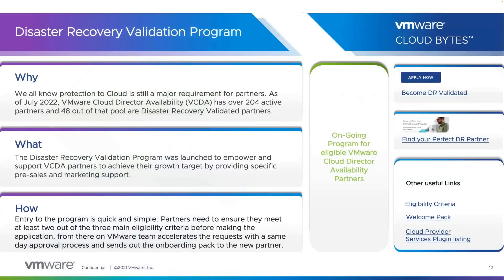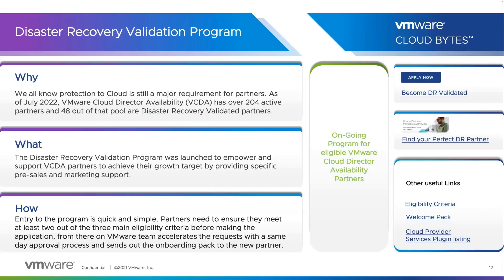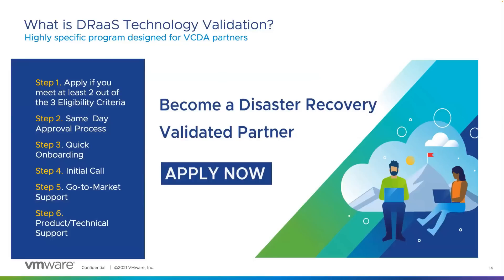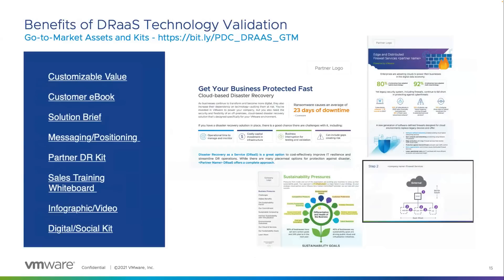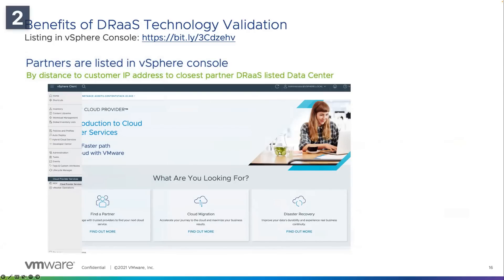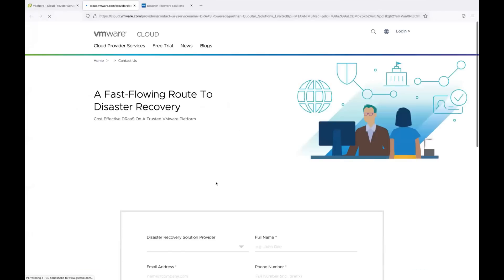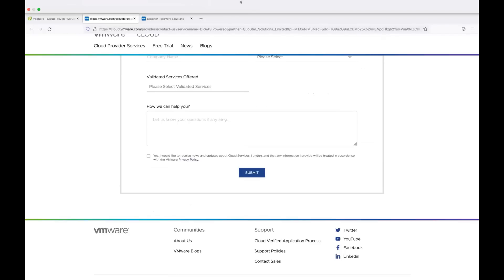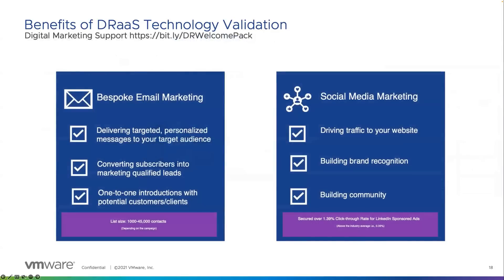VMware Disaster Recovery Validation Program l How to apply? l Eligibility Criteria & Benefits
Are you using VMware Cloud Director Availability? Applying to become a Disaster Recovery Validated partner is simple, please watch this detailed video to learn all about the eligibility criteria and get a deeper insight into the Go-to-market support services available to partners who get validated. This video is a comprehensive guide for partners who are interested in this accreditation.